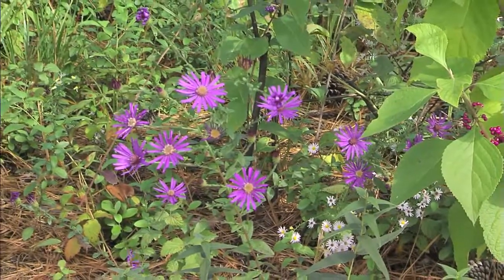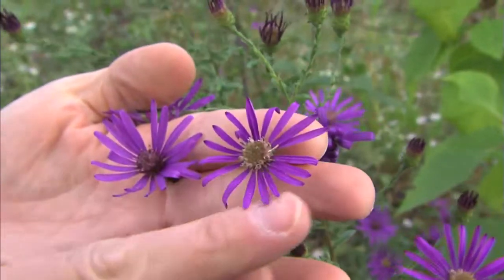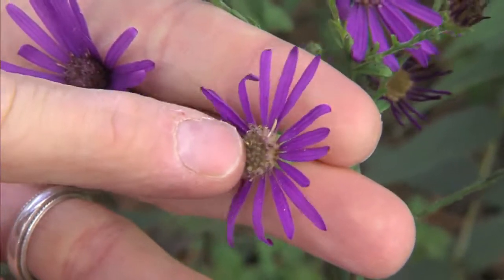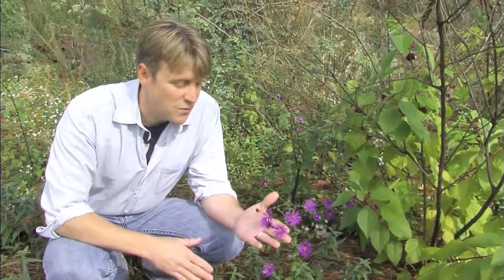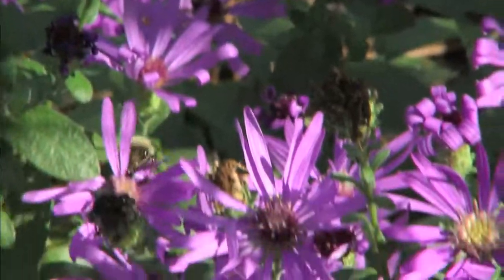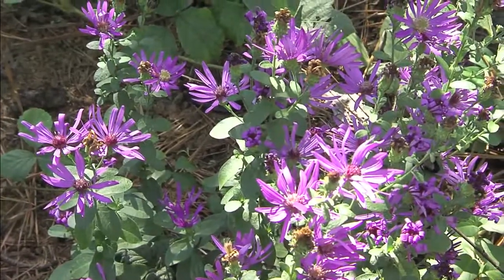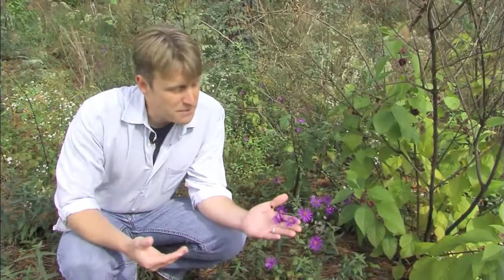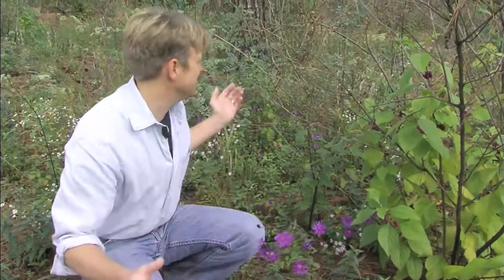Georgia Aster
One plant you may notice blooming in the fall around South Carolina. Patrick breakdowns the aster family flower structure with the Georgia Aster.